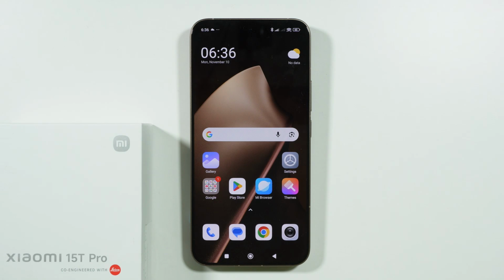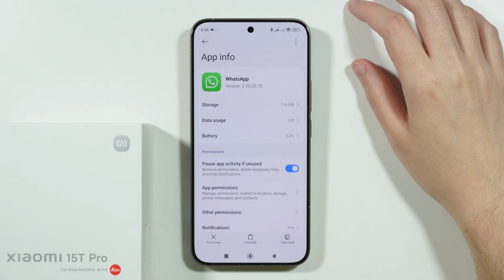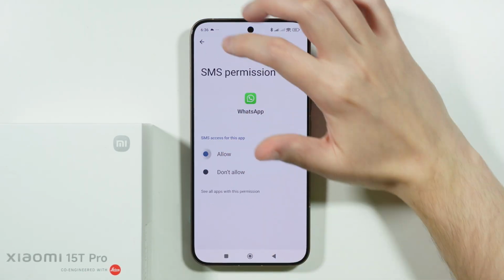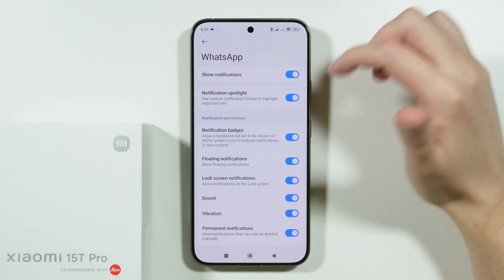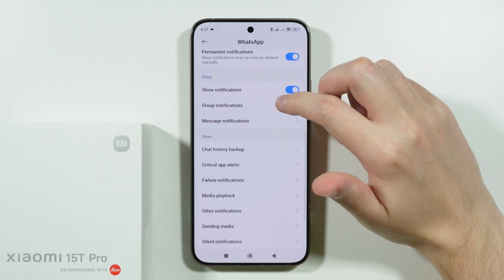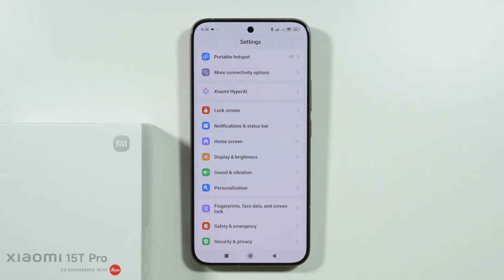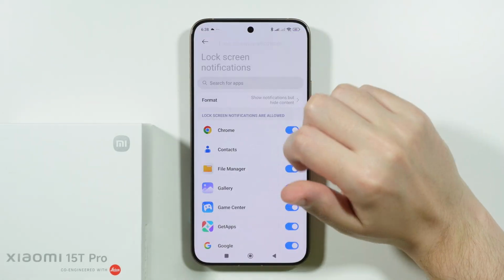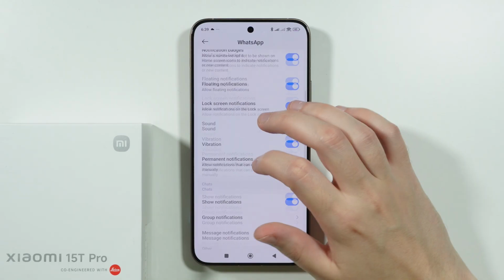Xiaomi 15T/15T Pro: How to Fix WhatsApp Call not Showing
In this video, I'll show you how to fix the common issue of WhatsApp calls not showing up on your Xiaomi 15T or 15T Pro device. This fix involves adjusting notification and background process settings to ensure incoming calls always appear, even when the app is closed. Follow these steps in this quick tutorial to resolve this frustrating notification bug and never miss an important WhatsApp call again.